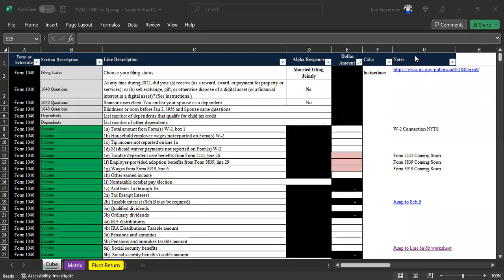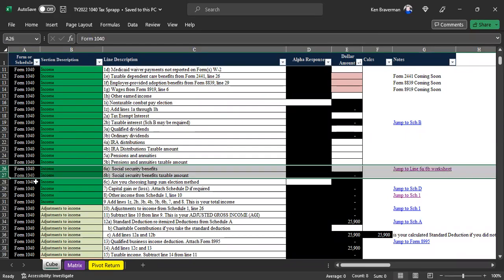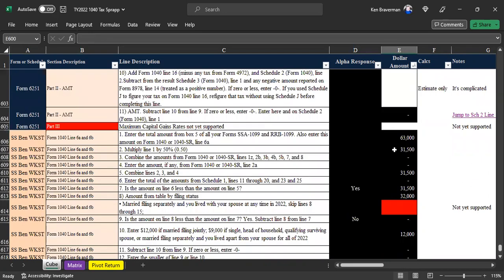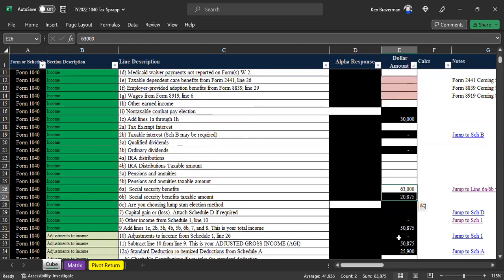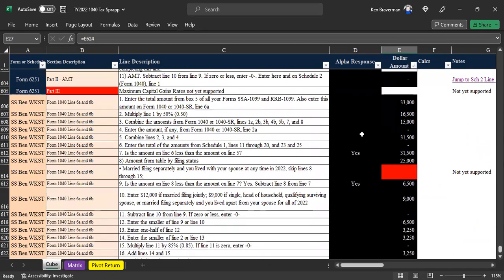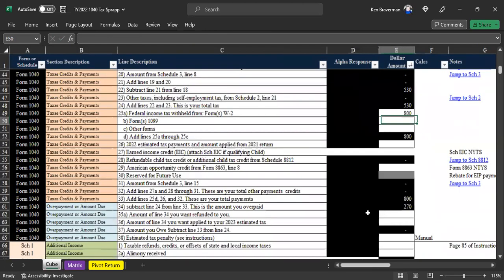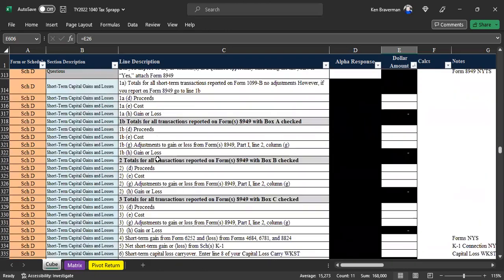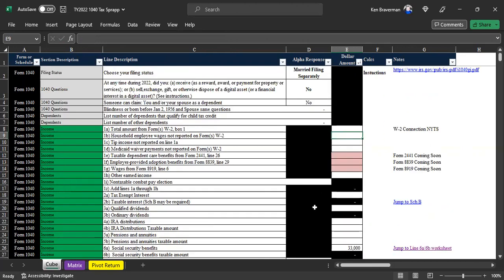Social Secuity Benefits Worksheet Form 1040 Line 6a, 6b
This video shows the formulas in the Social Security Benefits Worksheet from Form 1040 TY2022 that determines taxable amount of social security benefits. Keep checking KenBraverman.com for details.